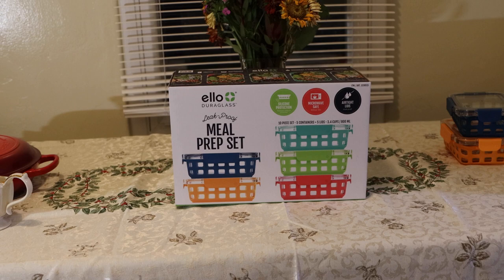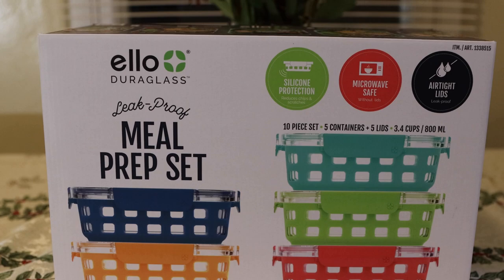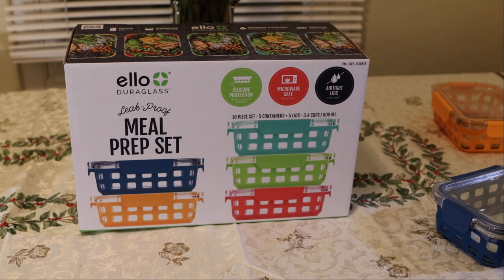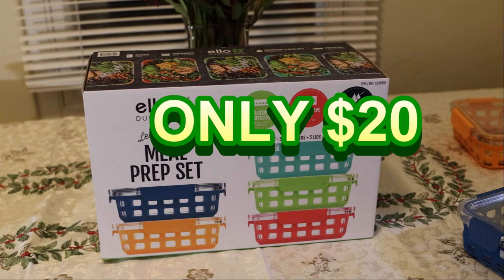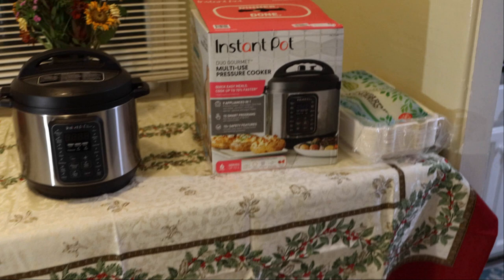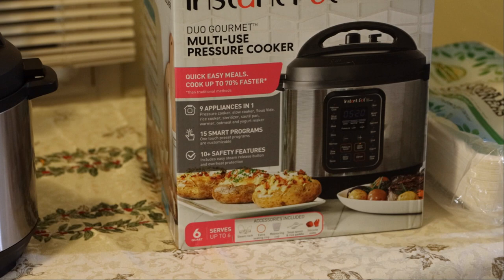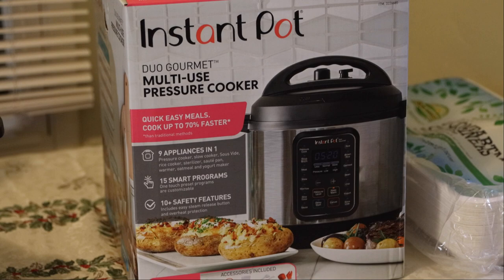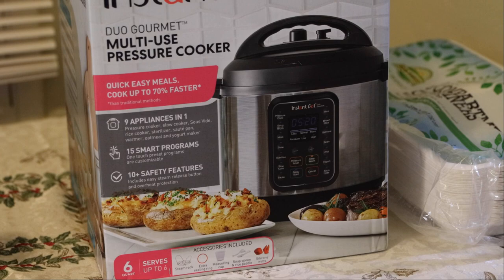Man Boobs Be Gone! Vlog#2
This week I sow you how I am meal prepping! I'm losing 80lbs and Im showing you how I will do it!!